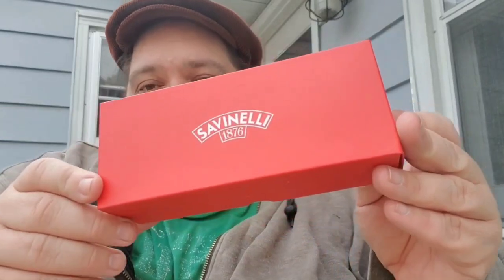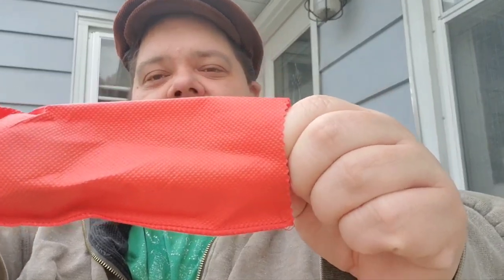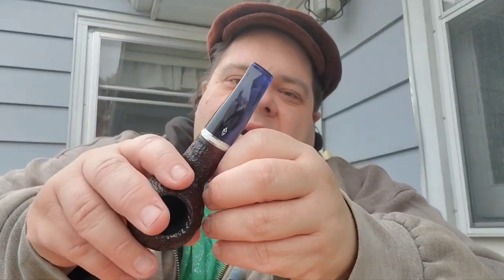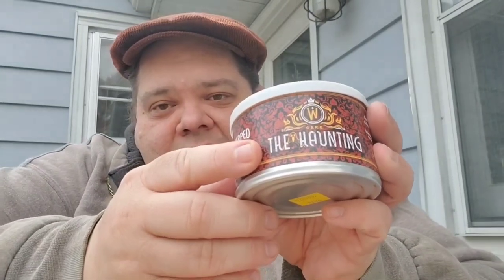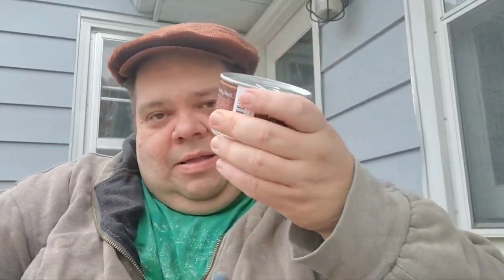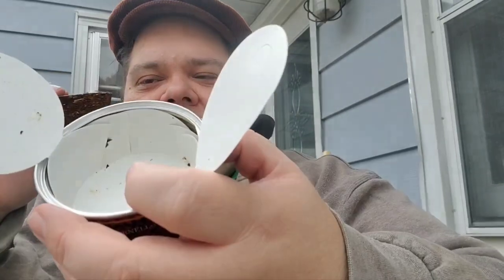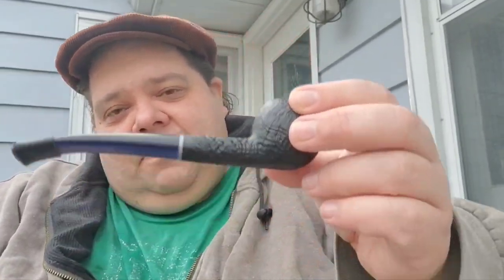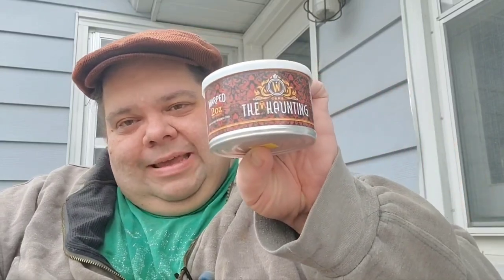COSMO'S BIRTHDAY YABO!!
pipe socks!

Click on the bell icon to get notified of when new pipe and tobacco related content goes up!